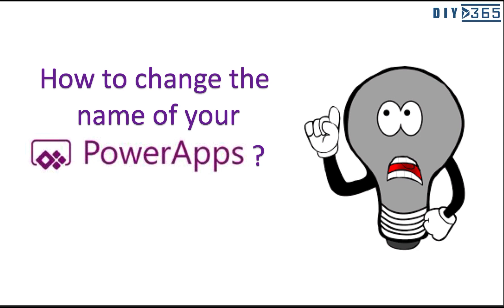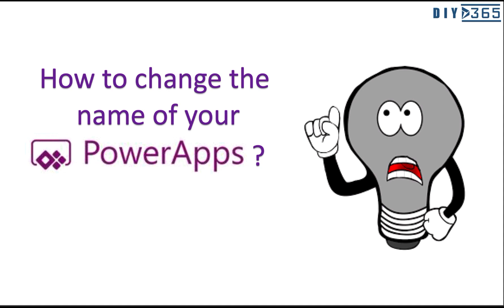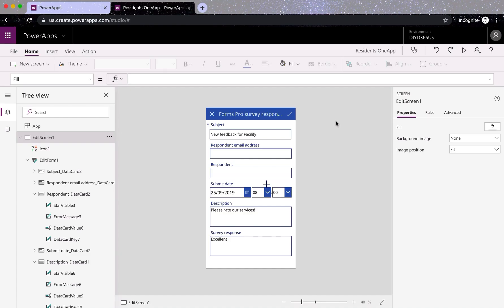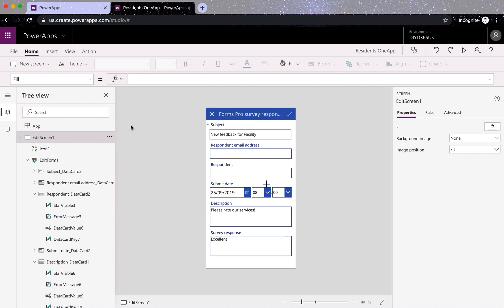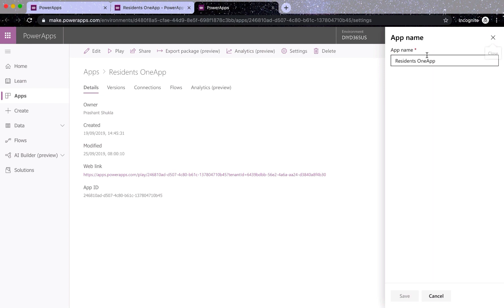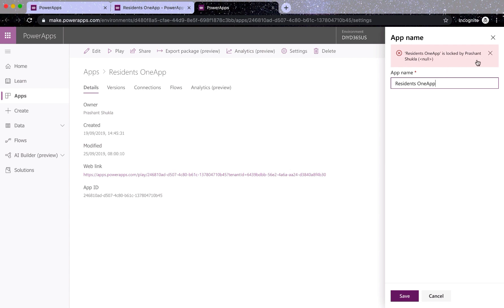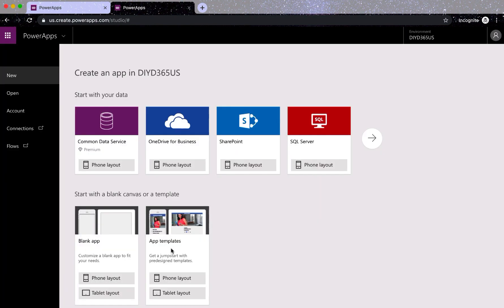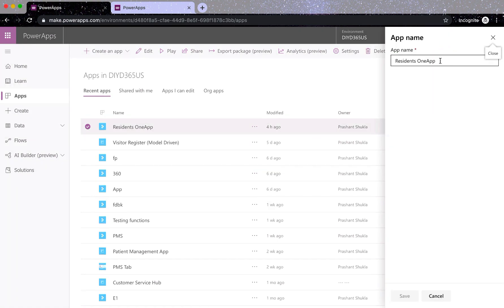How to change the name of your PowerApps? (Renaming your app, Quick Tip)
Hi Guys

In this video we are looking at a quick tip; that tells us how to change the name of your powerapps. You must have see the error if you've tried to change the name from the screen where you're editing app.

This is Microsoft PowerApps Tutorial for Beginners. Basically PowerApps Introduction.